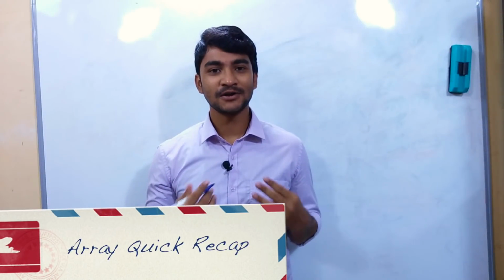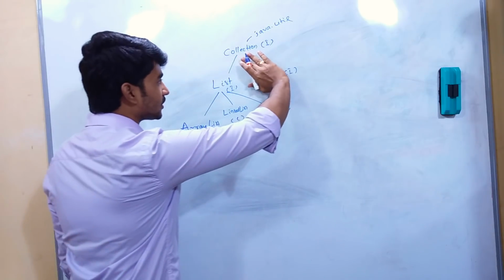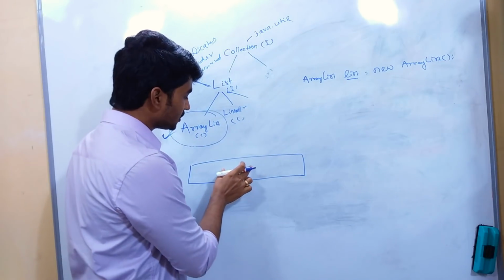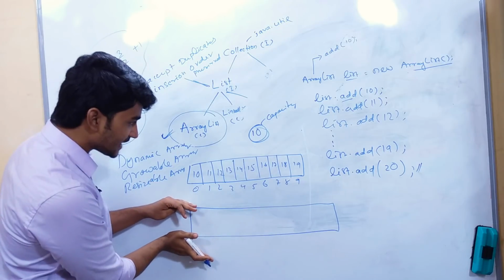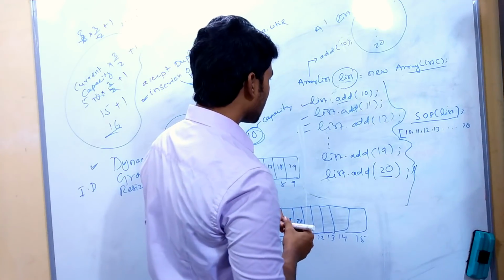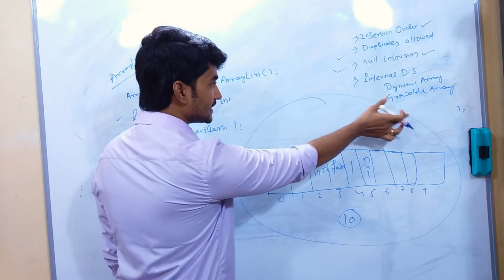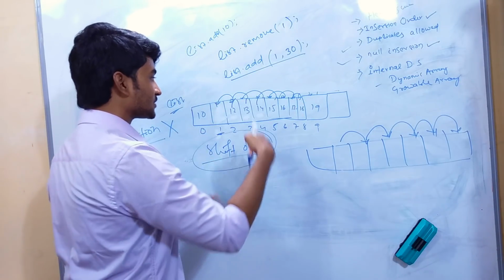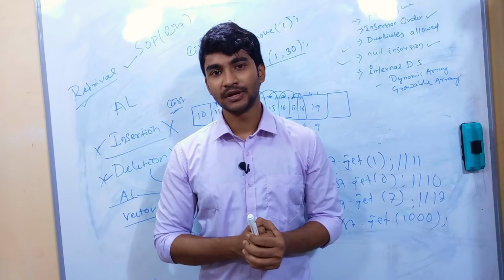ArrayList in java - in depth analysis | java collections tutorial for beginners | part 1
In this video let’s have a deep dive to ArrayList in java. As ArrayList is one of the most used classes when it comes to collection framework, we should have some basic understanding about it. These are some key points we are going to discuss.

1. What is ArrayList?
2.arraylist implementation in java
3.arraylist rules and characteristics
4.when to use arraylist?

In part 2 of this tutorial we are going to see everything in detail and in action as we are going to do the practice of it but before that, it’s time to learn the concept.

These are the few points that you always need to remember about ArrayList.

1.The internal data structure that arraylist use is Growable array/Dynamic array / Resizable array.
2. In arraylist, heterogeneous elements are allowed.
3. In arraylist, we can insert a null value.
4. Like all the list implemented classes arraylist allows duplicates
5. Arraylist ensures like all list implemented classes that the insertion order will be preserved.
6. When we create an arraylist by using a default constructor the internal array been created is 10  in size which is called the default capacity.
7. In the entire collection framework, only two classes implements RandomAcess interface (which is a marker interface). They are ArrayList and Vector.
8.ArrayList and Vectors are used most for retrieval operation as they implements the RandomAcess interface which ensures the same fetching time irrespective of the index.
9.ArrayList is not a good choice for inserting the elements in the middle of the list or deleting either as internally shift operation is happening.
10.ArrayList is the implementation class of List interface and it came java 1.2 version.

This video’s also give you some fundamental of the below ArrayList methods
add(E e), add(int index, E element), get(int index), remove(int index)

So as I am looking forward to having a "java collection tutorial in depth" series few of the things I haven’t covered in this video and I will be covering them all in the next one.
eg. ArrayList java 7 updates
      Making ArrayList object type safe(using generics)
      sorting ArrayList

Don’t forget to check out a few of my other tutorials :

Java interview question on hashcode() and equals() || Java collection interview questions on HASHMAP

Why String is immutable in Java ? || The four reason you must know

Why we need constructor inside an abstract class ? || Popular  Java interview question